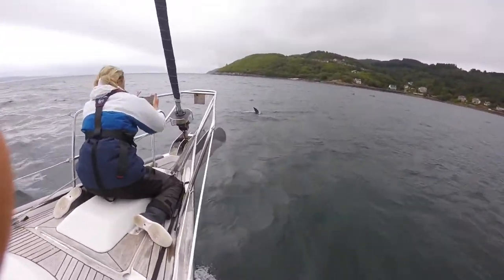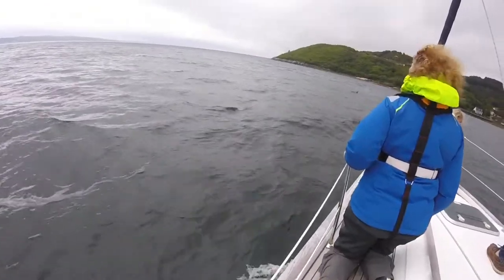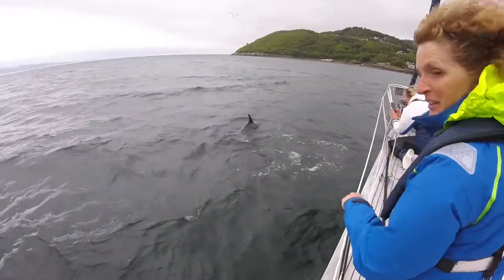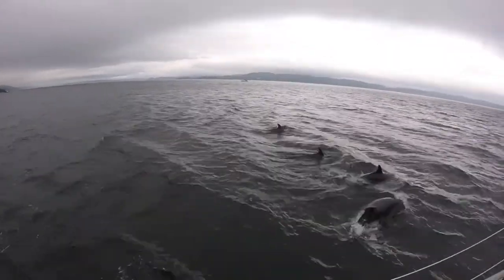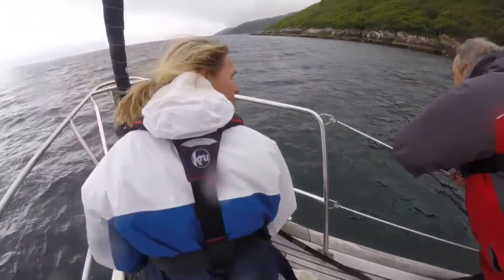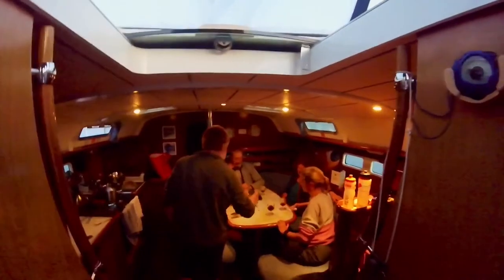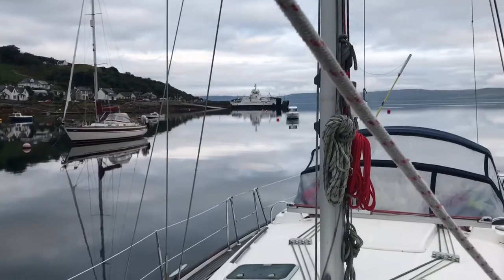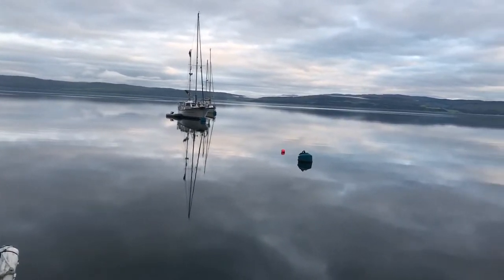Dolphin wonderland and magical moorings in the Firth of Clyde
Short charter on a Beneteau Oceanis 411 from Largs. Set to 1080k